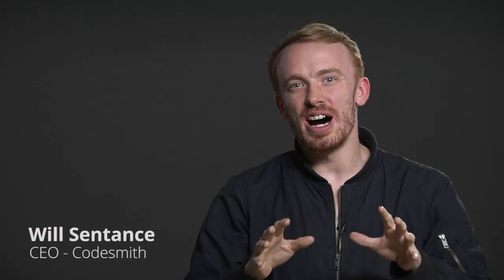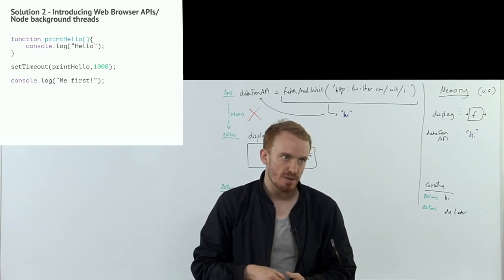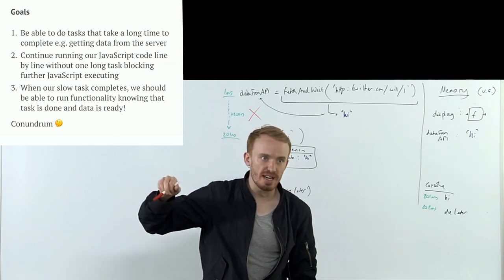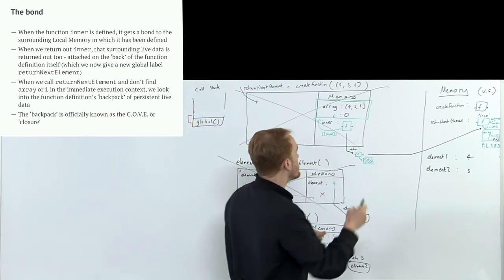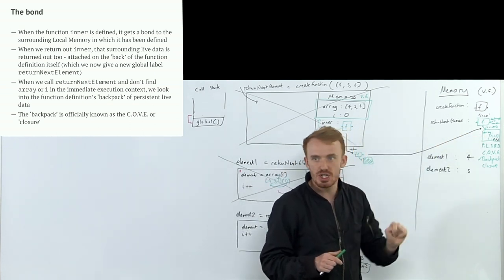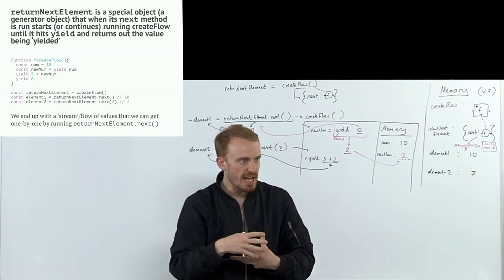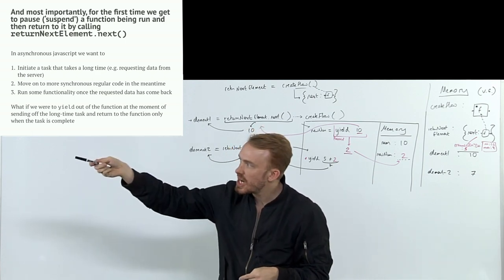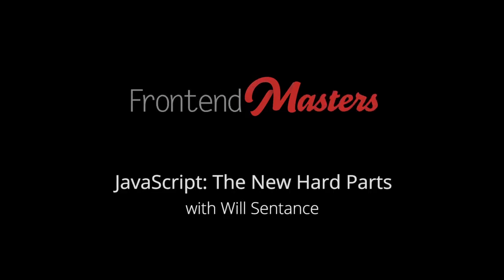JavaScript: The New Hard Parts by Will Sentance | Preview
About this Course:
In this course, you will develop an intuitive understanding of the new features of JavaScript in ES6+: iterators, generators, promises, and async/await. You'll understand how promises are implemented under the hood to help fix the challenge of inversion of control in asynchronous code design. Plus, use iterators and generators to master asynchronous control flow. Go under the hood and solve complex async challenges by using the call stack, event loop, callback queue, micro-task queue, and browser APIs so that you can navigate complex asynchronous problems easily!

About Us:
Advance your skills with in-depth, modern front-end engineering courses — our 150+ high-quality courses and 18 curated learning paths will guide you from mid-level to senior developer!

Sections:
0:00 - Introduction and Course Description
1:30 - Asynchronous Web Browser APIs
3:14 - Iterator Function
6:10 - Introducing Async Generators